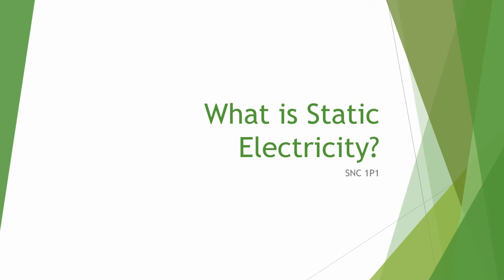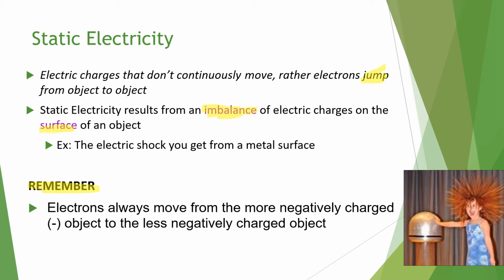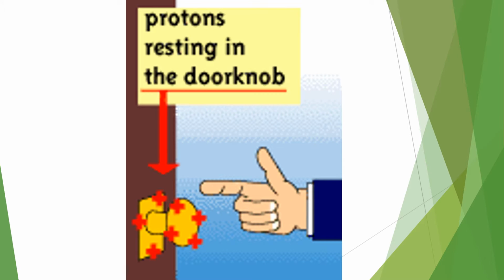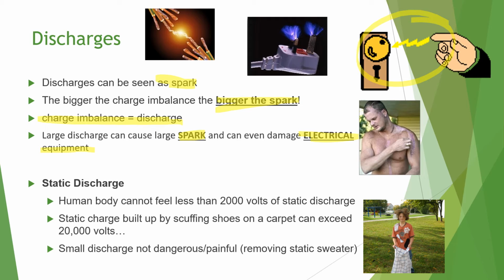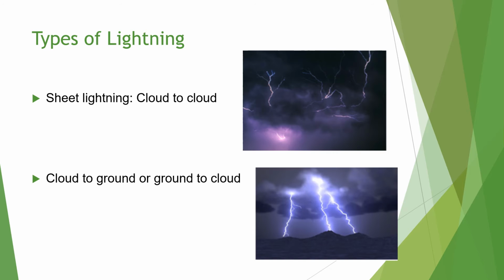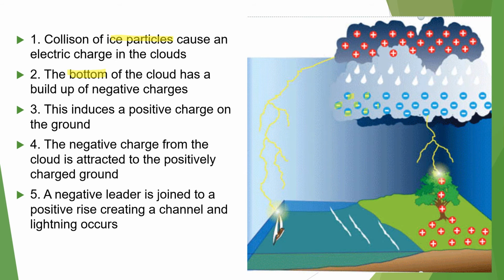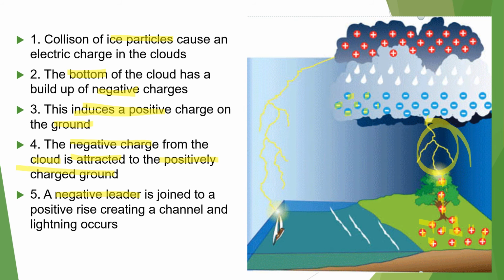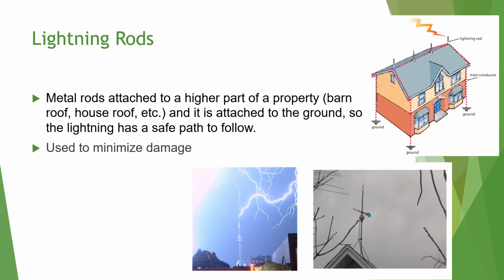02 What is Static Electricity Video Lesson